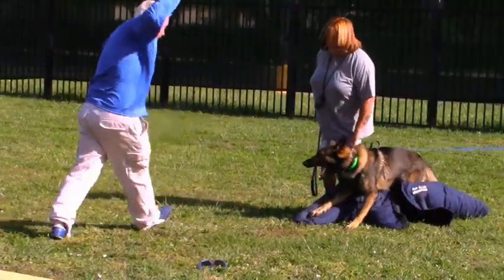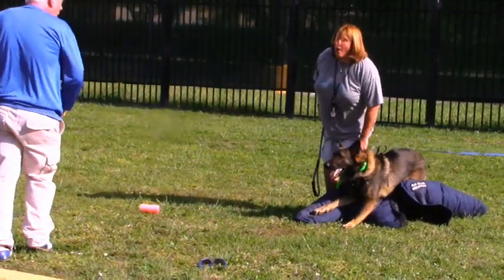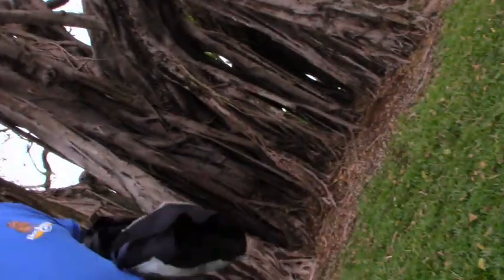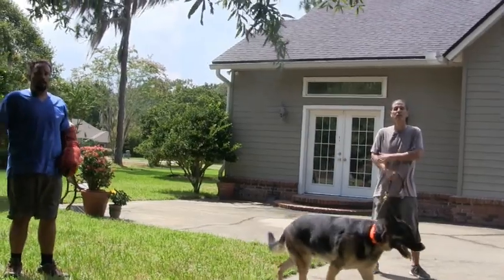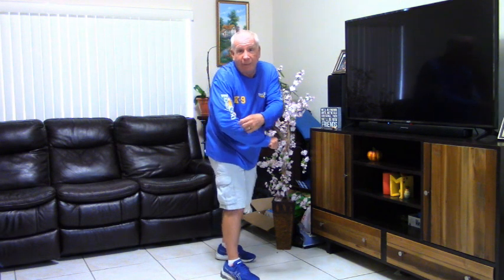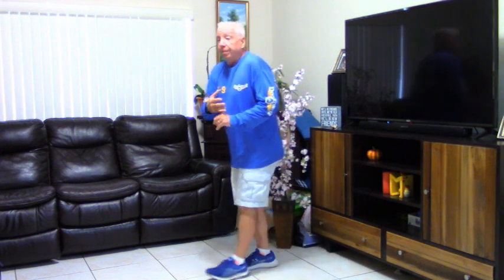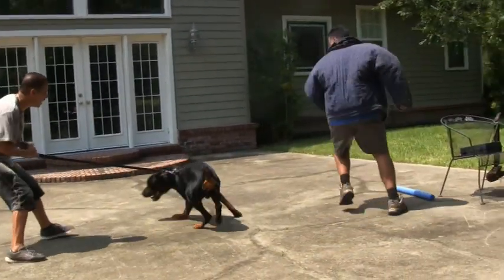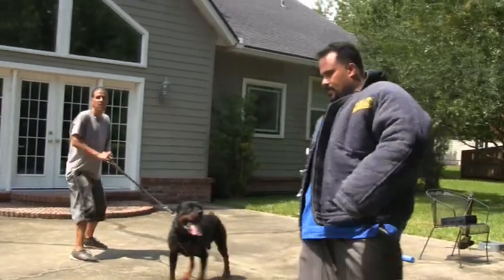Will YOUR dog Attack or Back down???